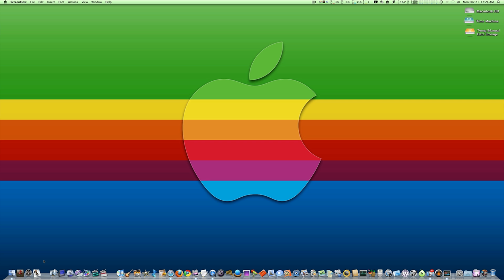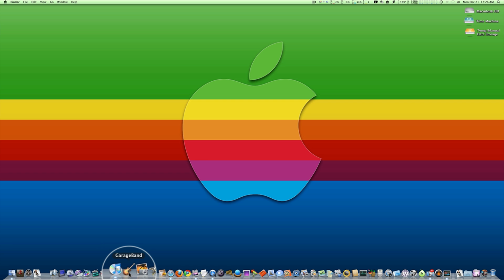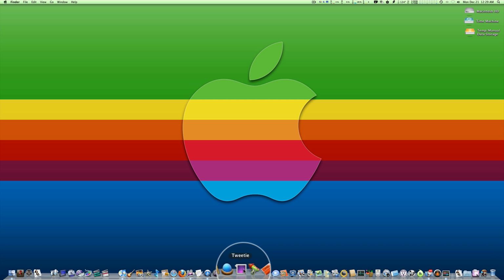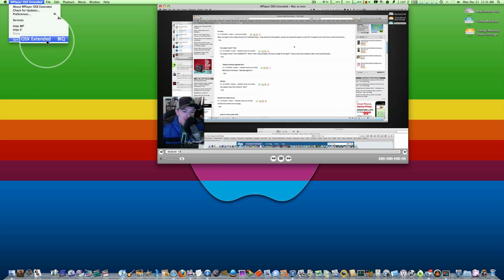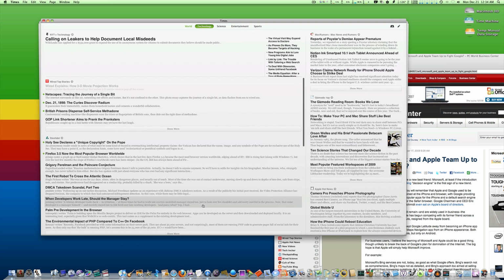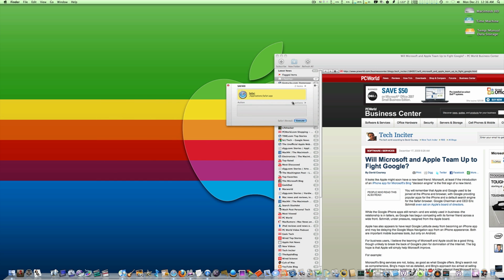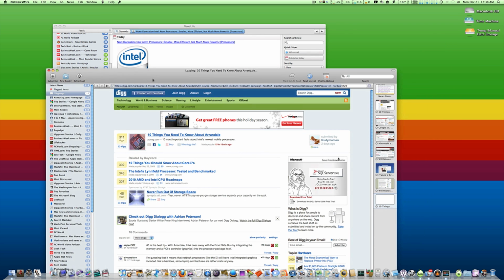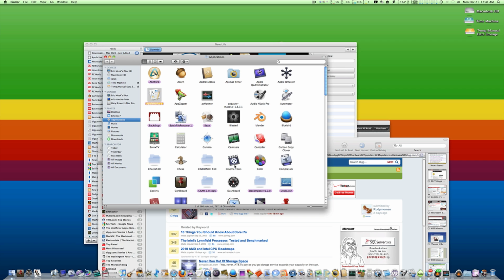"Whats In My Dock" December 2009 Year's End Video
The is a years end  "What's in my dock" video so I can look back at 2009 in 15 years and see all the lame, primitive apps I was using.